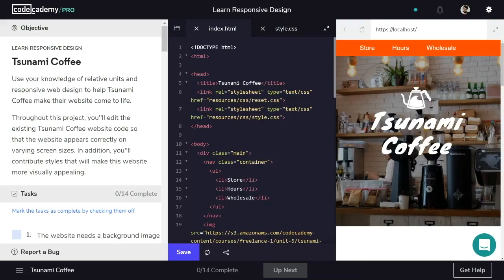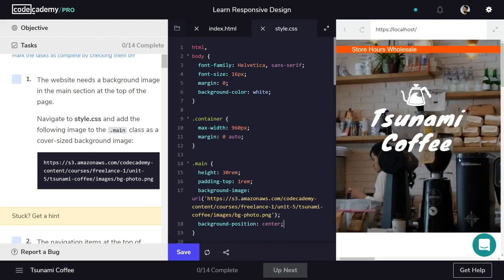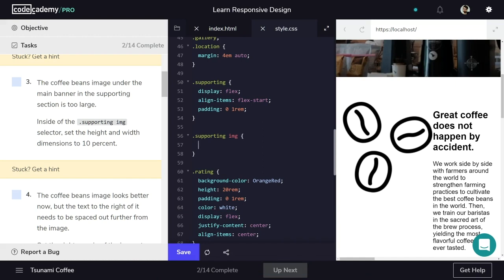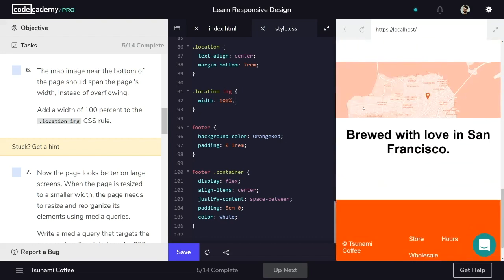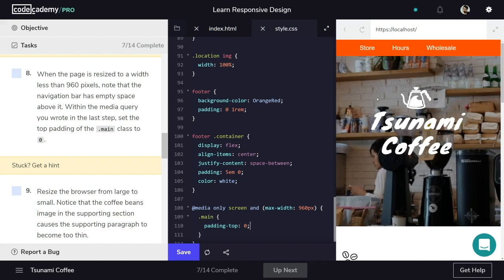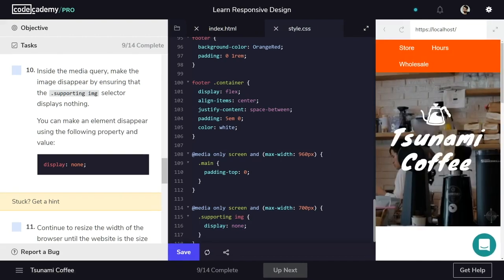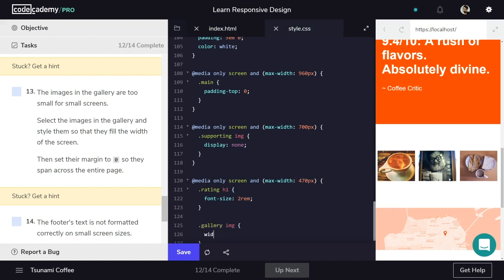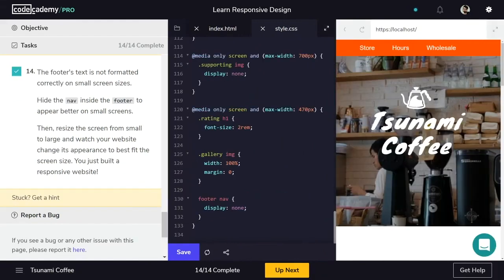Tsunami Coffee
Intro 0:00

Task 1 0:24

Task 2 1:16

Task 3 1:57

Task 4 2:17

Task 5 2:29

Task 6 2:53

Task 7 3:15

Task 8 3:47

Task 9 4:19

Task 10 4:43

Task 11 5:07

Task 12 5:23

Task 13 5:46

Task 14a 6:14

Task 14b 6:38

Outro 6:53